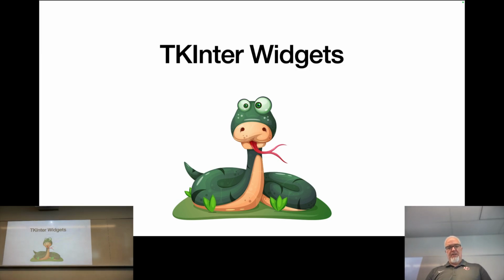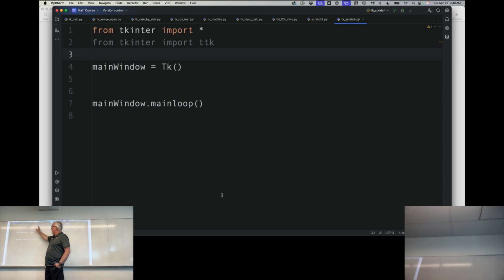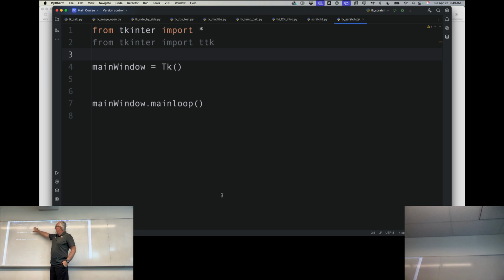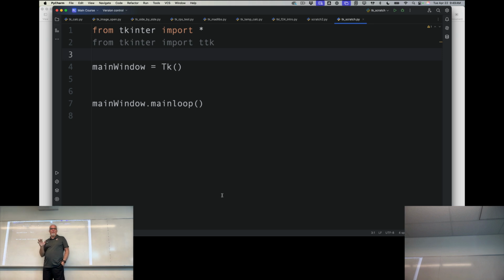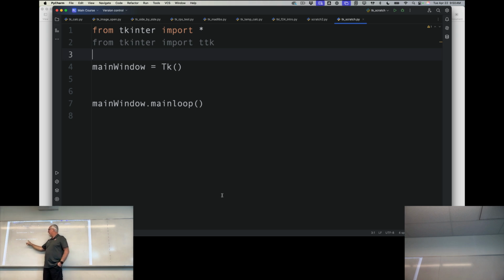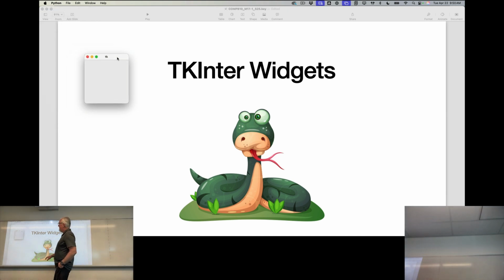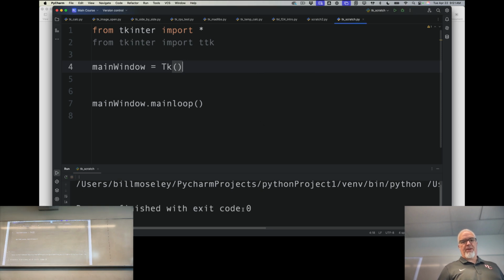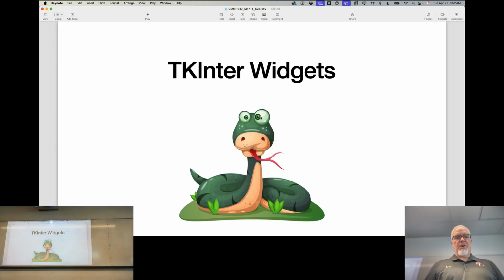Python (Spring 2025) Module 17-3: Introducing TKInter Widgets